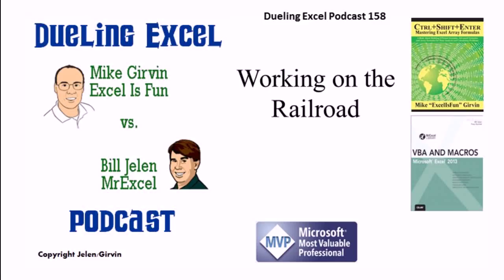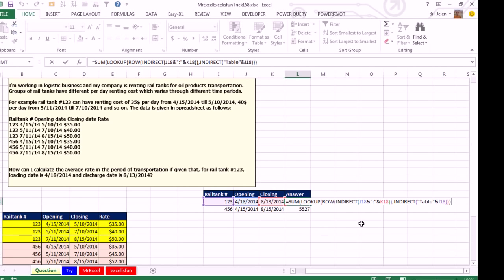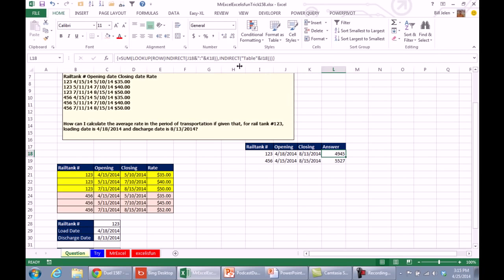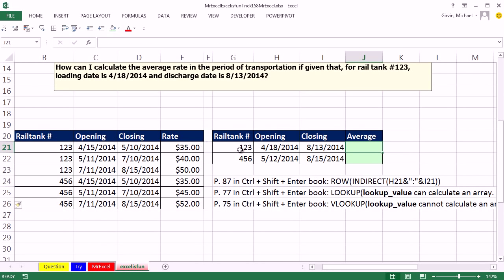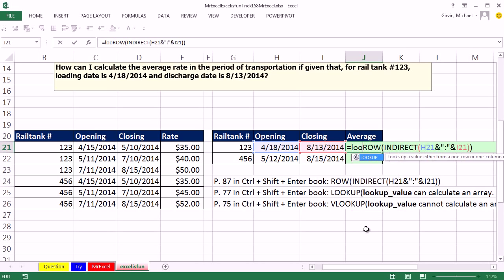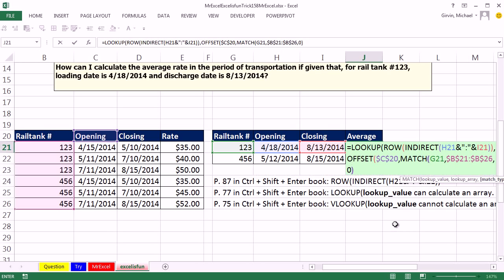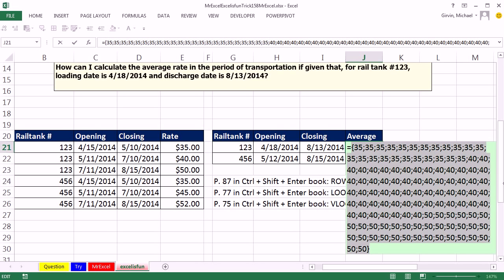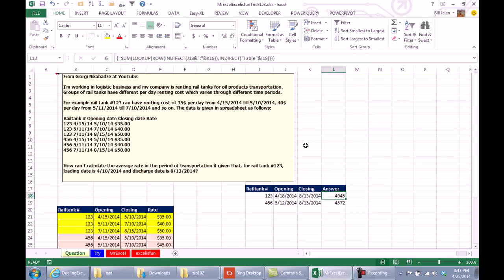Mr Excel & excelisfun Trick 158: Lookup Variable Shipping Rate For All Dates Between A Start & End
Lookup the correct variable shipping rate for all the dates between a start and end date using Bill Mr Excel Jelen's amazing array formula:
1) Date Array Created with the INDIRCET and ROW functions, given a start and end date
2) LOOKUP Function to make a lookup_value Function Argument Array Operation to lookup many items and return many variable shipping rates.
3) SUM to add and AVEAGE to average the resultant array created by the LOOKUP Function array operation.
4) OFFSET and COUNTIF and MATCH functions to create a variable range.
Amazing Array Formula From Bill Mr Excel Jelen earnes him 10 Duel Points!